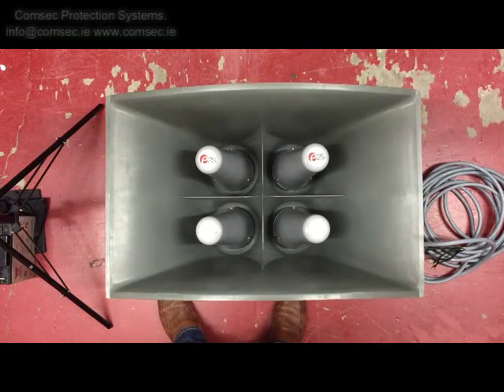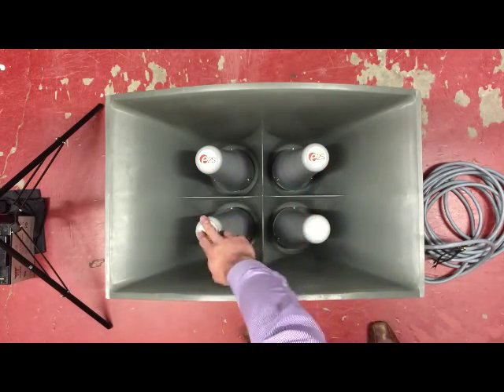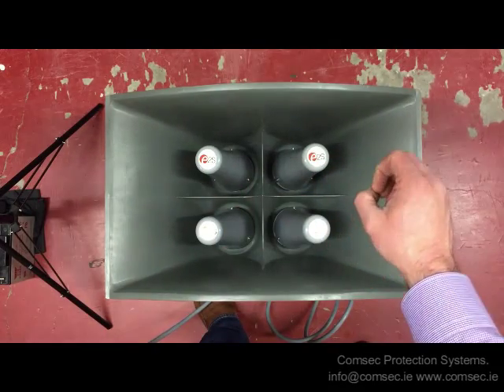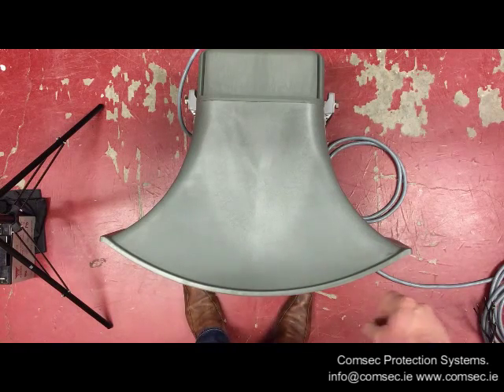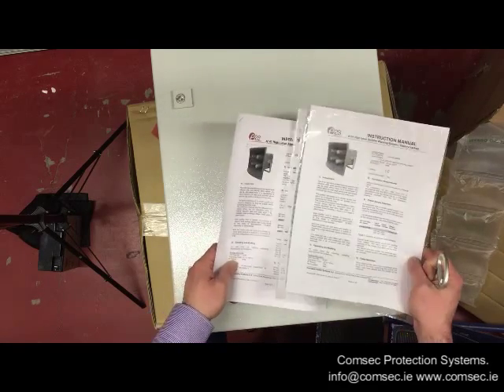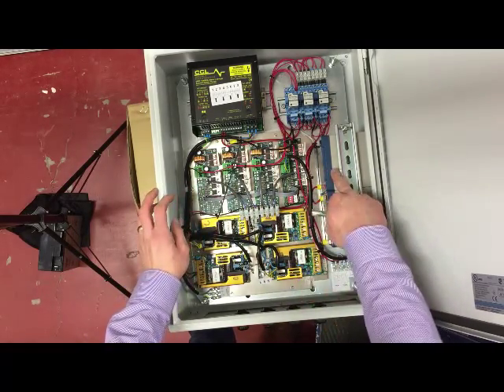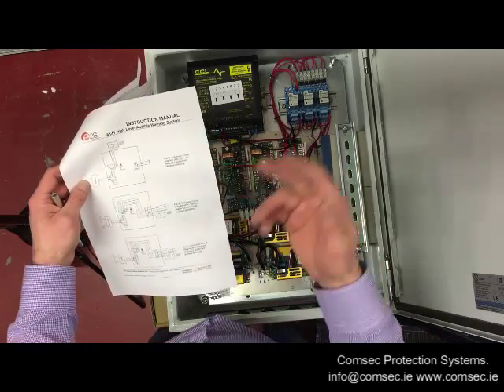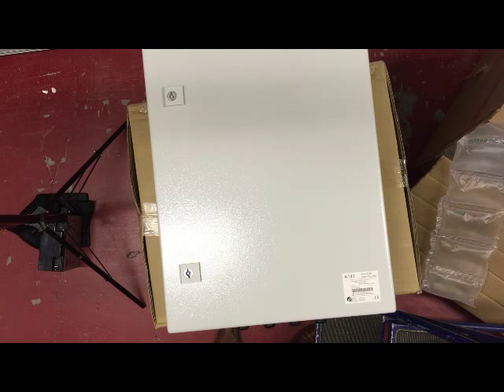The A141 Wide Area Sounder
This video gives an overview of the A141 Wide Area Sounder. Commonly used for community alert on sites subject to Comah and Seveso regulations.
The A141 is the latest in a new generation of high output electronic sounders from E2S which are ideal for wide area and disaster warning applications such as COMAH (Seveso II) Alarm, Toxic Gas Release, Fire, Security, Flood Warning, Tsunami Alert and Civil Defence requiring sound coverage up to 750m. With a choice of 45 standard warning tones including many of the standard international signals the A141 can offer up to 4 different stages of alarm. A “Hootronic” version of the A141 is also available which replicates the traditional signaling sounds of bells, buzzers, sirens and hooters. By re-playing digital recordings of these products, the Hootronic reproduces the exact sound but without the reliability and rating problems of electro-mechanical devices. Comsec Protection Systems has considerable experience in this field and is able to offer full pre and post installation support including assistance with siren selection.